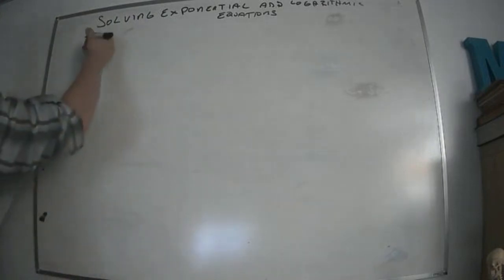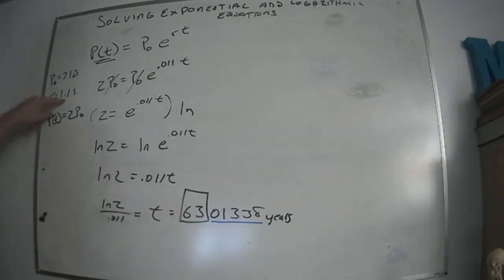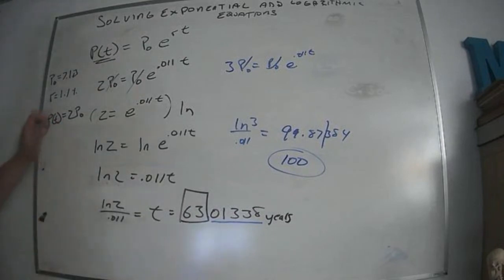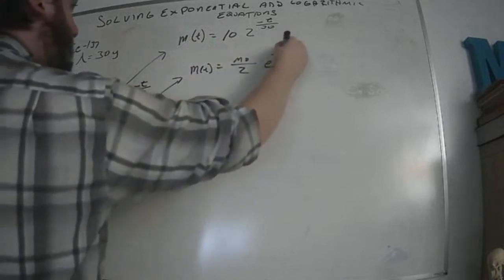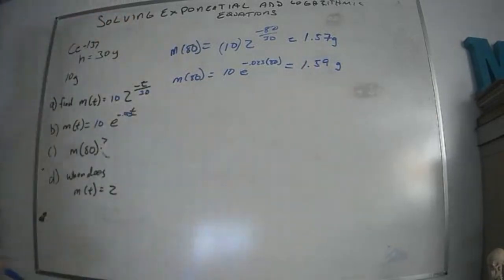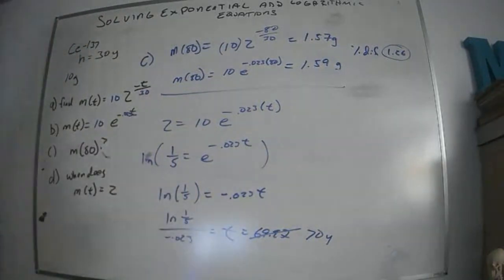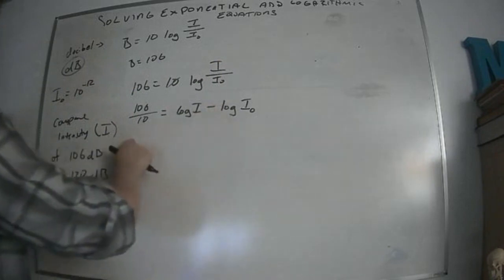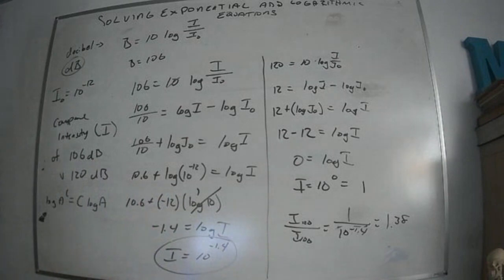Solving Exponential and Logarithmic Equations